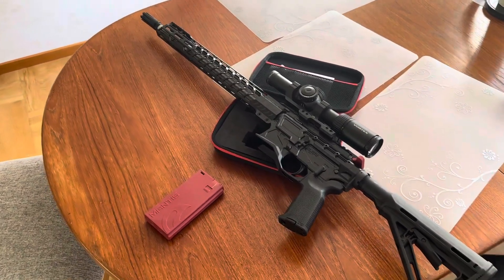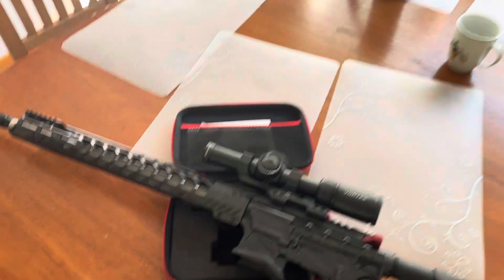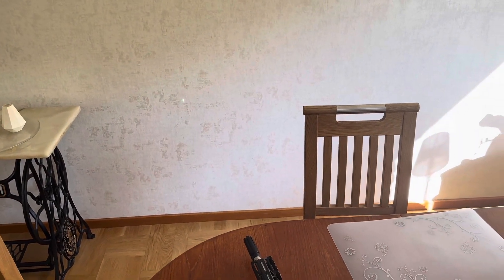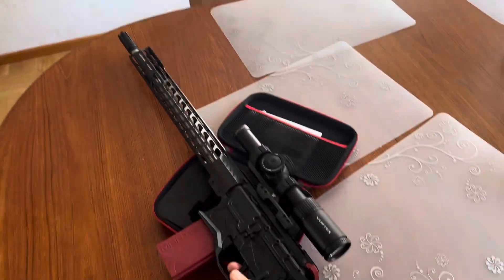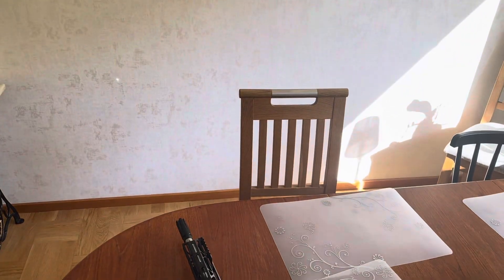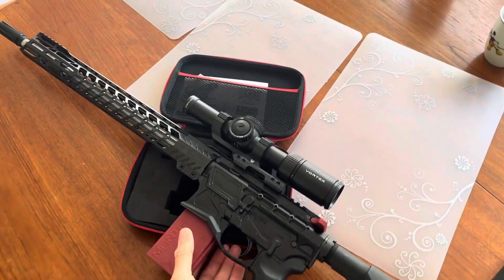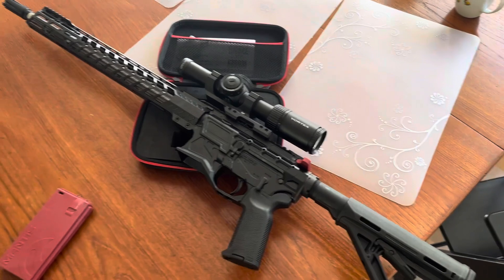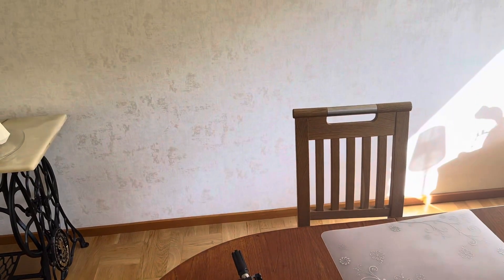Mantis blackbeard keeps flashing without resetting the trigger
So this problem started happening from nowhere, trigger is not resetting anymore and the laser just keeps flashing.
The battery works fine and the laser works fine, but the resetting mechanism is broken.

Would love if you @MantisX maybe could have a engineer or something look at it and have some guess what it could be?